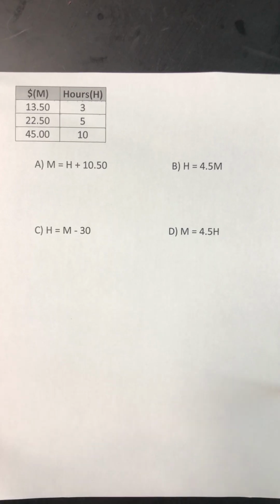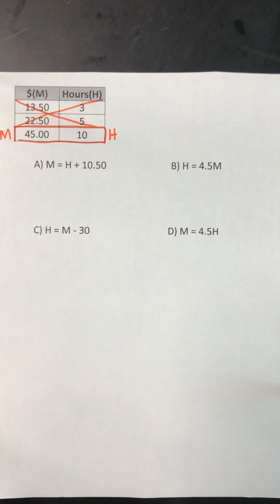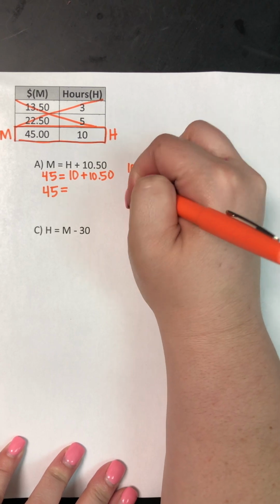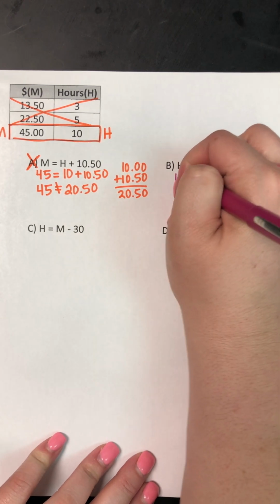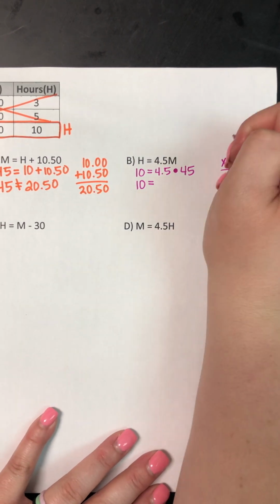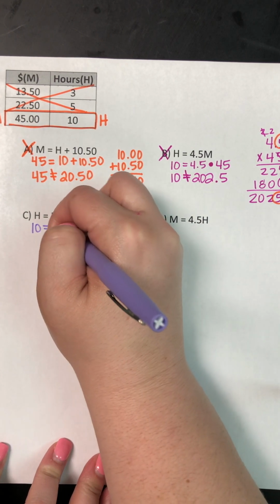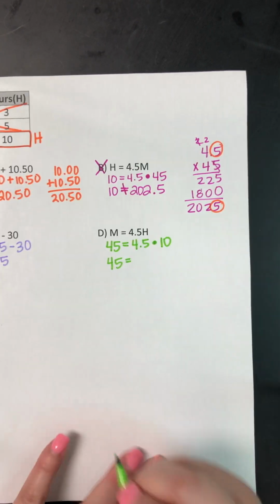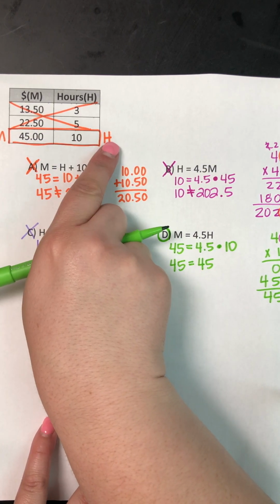Write Equations from a Table Example